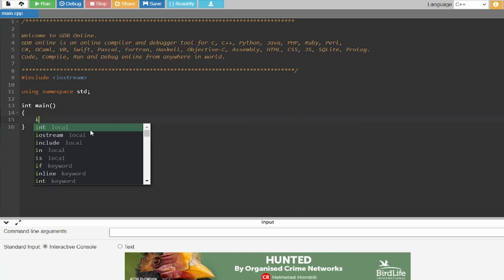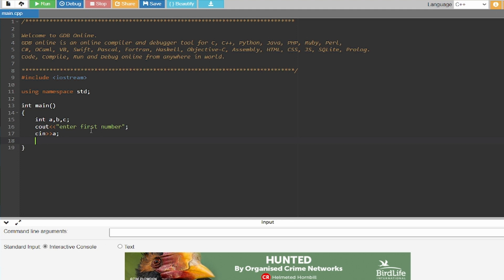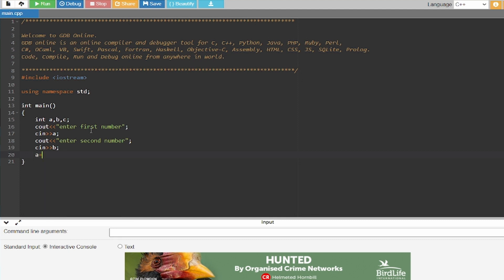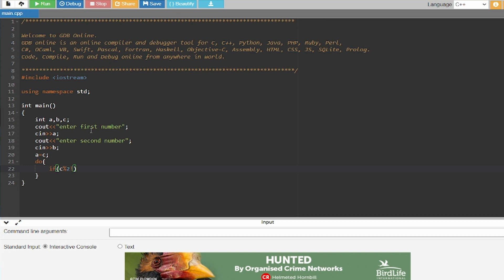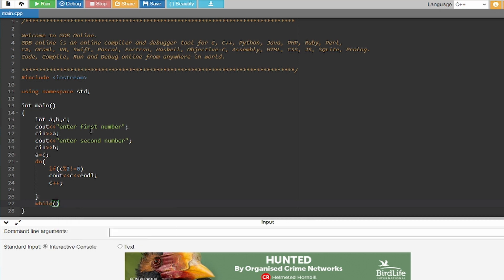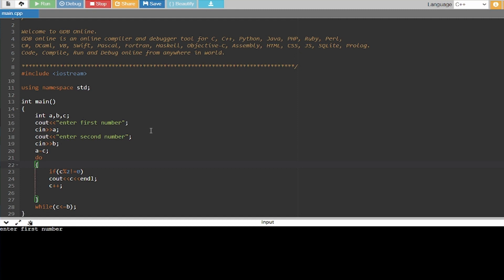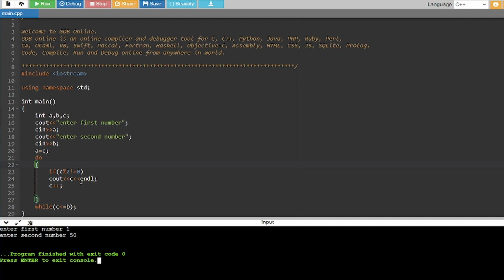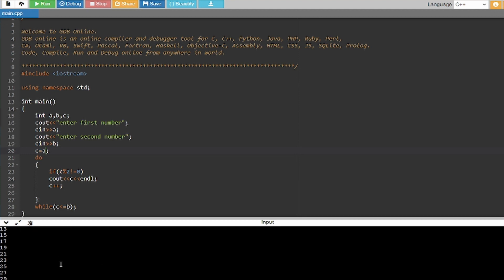How to use do-while loop to find odd numbers in C++ (Easy Tutorial)